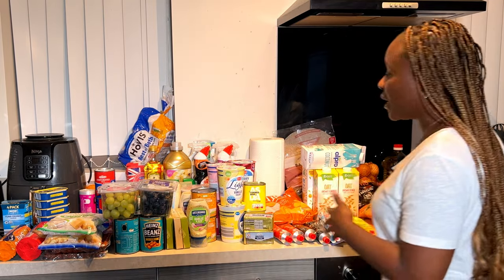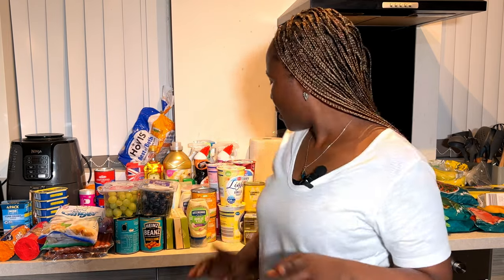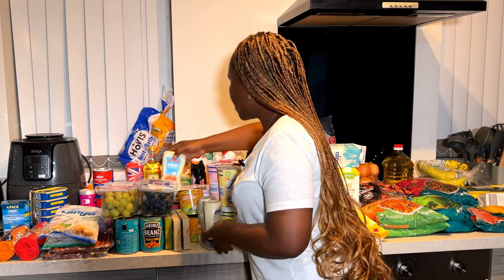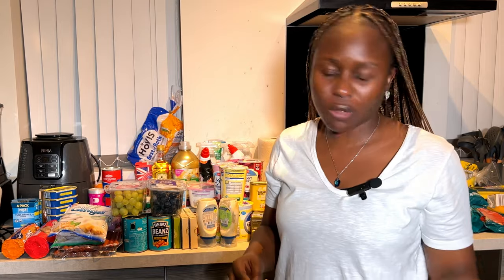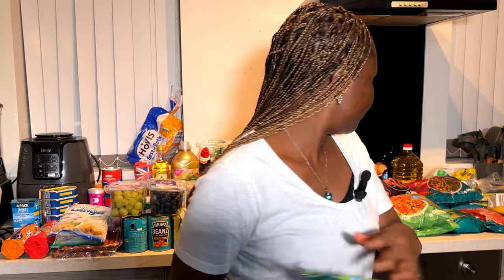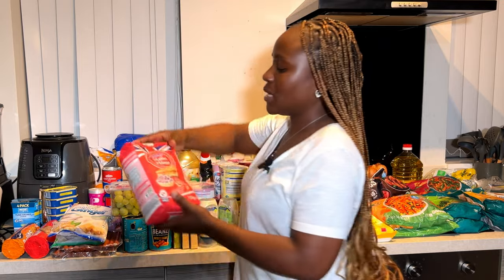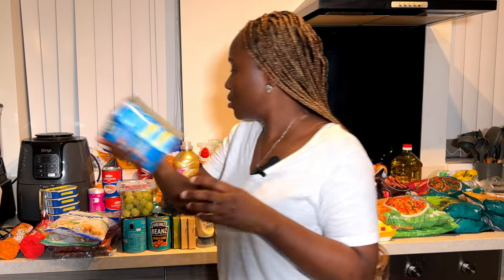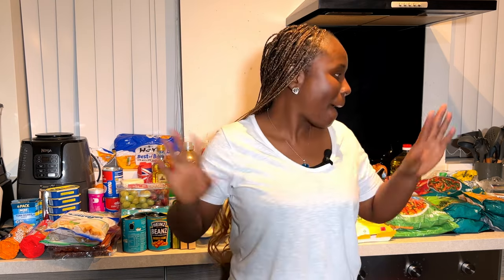BIGGEST FOOD HAUL/ SEE WHAT £200 GOT US AS A FAMILY OF TWO/ NEW ITEMS DISCOVERY/ BST PLACE TO SHOP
My name is Folashade and on this channel  I film about Faith, lifestyle, Relationships, marriage and everything in between 💃💃💕💕

Hey guys I want to say a very big thank you for your support, loves and like, God bless you ❤️.

Vlog: Food Haul

THIRD PARTY IN MARRIAGE  we talked about how marriage has changed us part2

Makeup gives you confidence and also enhance your beauty

Faith: encouraging ourselves with the word of God

Relationships: different relationship obstacles, sharing life experiences and how we can overcome it.

Lifestyle and Everything in between.

The Call
The smart money woman
Habits
The parable of dollars
Power of character in leadership
The power of a praying wife